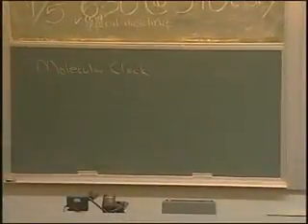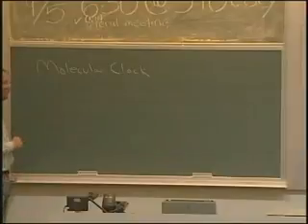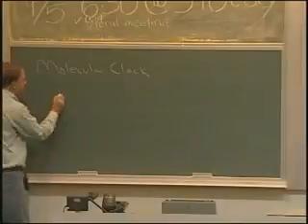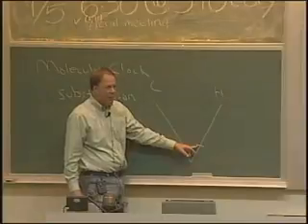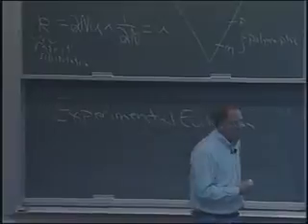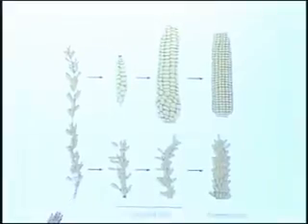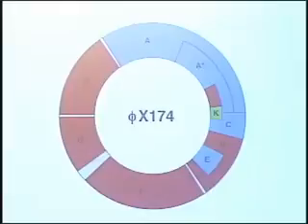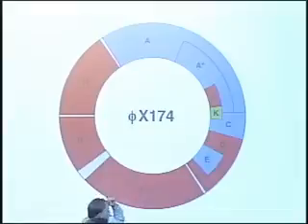07 2012 09 07 Lecture 6 Natural Selection001